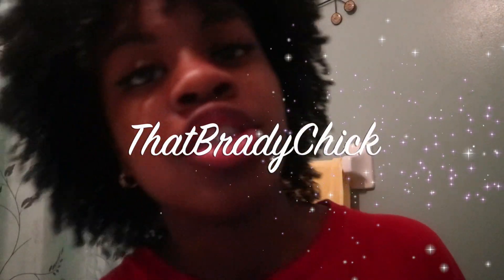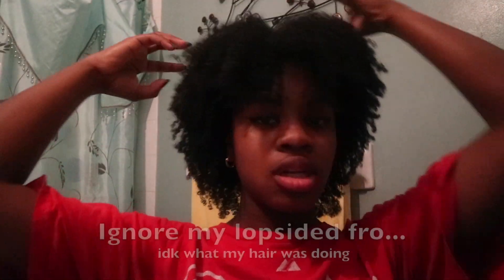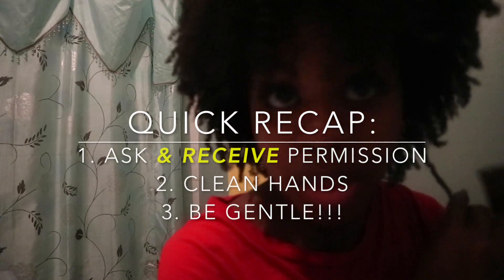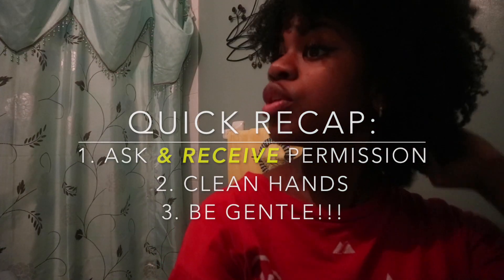Tempted to Touch? (Tips on How to Touch a Natural's Hair)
Hey guys, as naturals, our hair can be pretty darn fascinating and we ourselves can't help but keep our hands out of it, haha. So I guess we can't really blame others for wanting to do the same. How do you feel about people touching your hair?